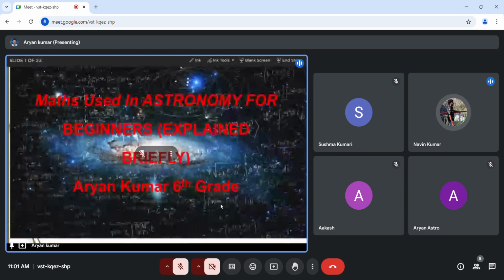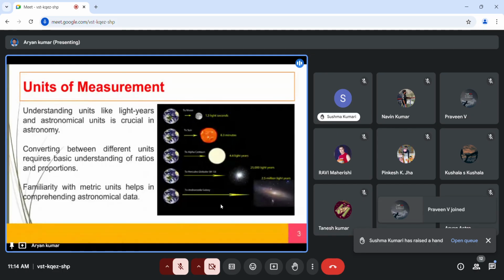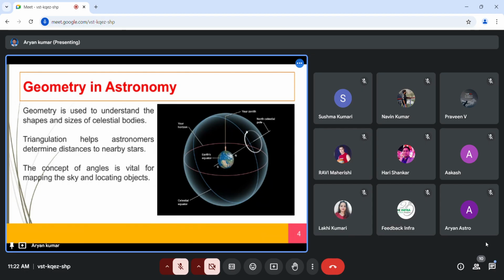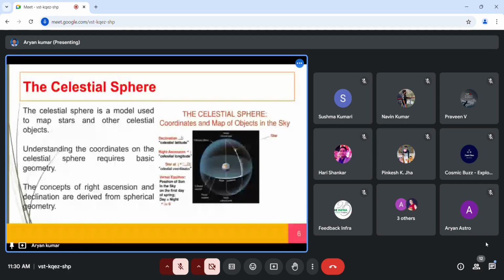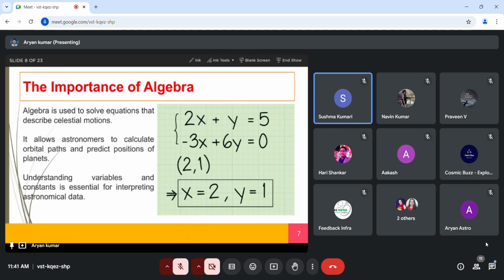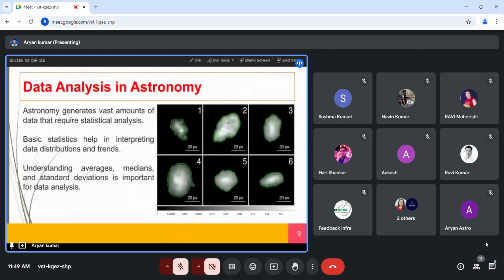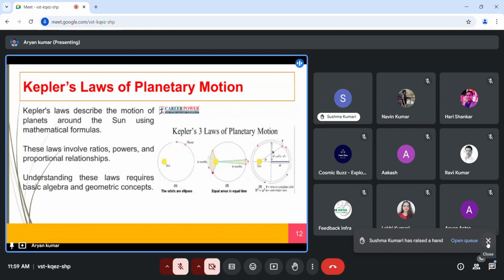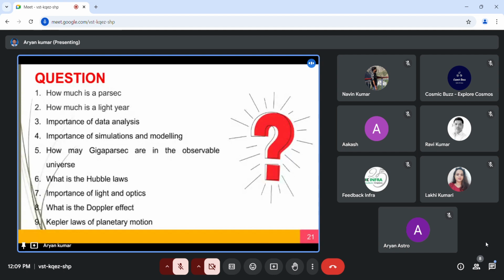Maths Used In ASTRONOMY FOR BEGINNERS EXPLAINED BRIEFLY Aryan 6th Grade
* Introduction to Astronomy and Math
Astronomy relies heavily on mathematical principles to understand celestial phenomena.
Math helps in calculating distances, sizes, and movements of celestial bodies.
A solid grasp of basic math concepts is essential for anyone interested in astronomy.

* Basic Arithmetic and Astronomy
Simple arithmetic is often used to compute distances and sizes of stars and planets.
Addition and subtraction help in determining the orbits of celestial objects.
Multiplication and division are used to scale measurements to astronomical units.
Understanding units like light-years and astronomical units is crucial in astronomy.
Converting between different units requires basic understanding of ratios and proportions.
Familiarity with metric units helps in comprehending astronomical data